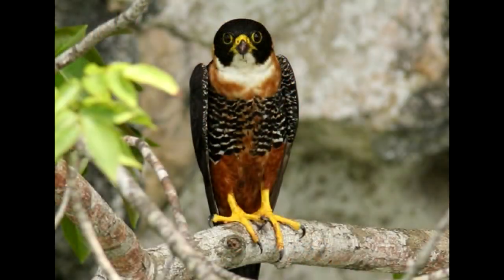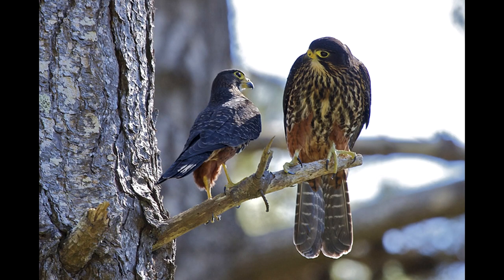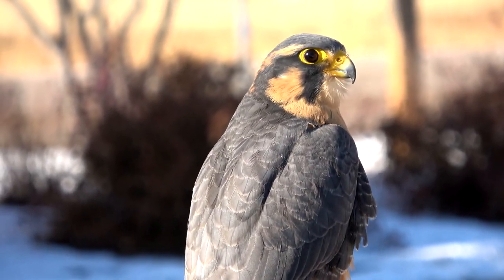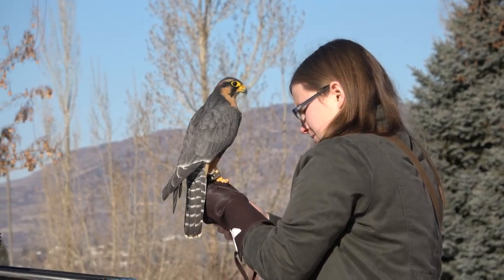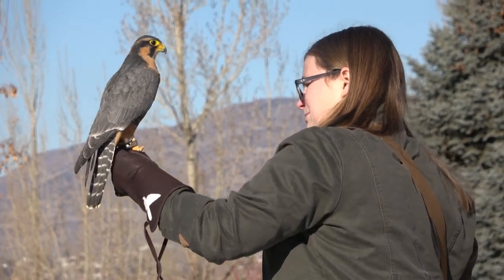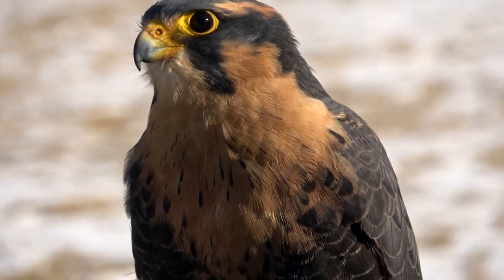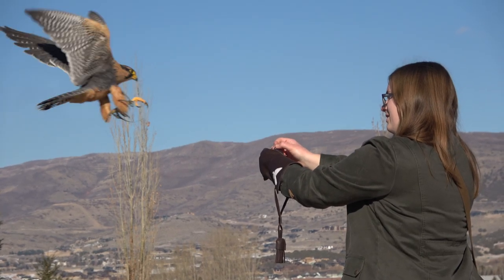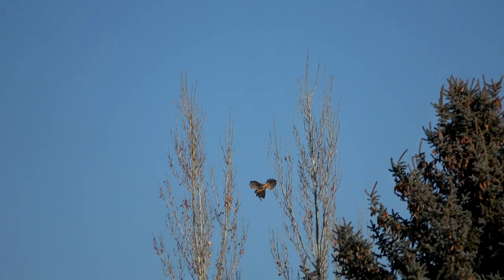Falconry: Introduction to Aplomado falcons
This falconry video give an introduction to Aplomado Falcons and their use in falconry. Aplomado falcons are mentally and physically unlike any traditionally utilized falcon species. This video discusses their strengths, weaknesses, and unusual abilities and mentality.
If you would like to learn more about their unusual origins, check out this video:

If you would like to see how their hunting style compares to the similarly sized cooper's hawk, check out this video

Special thanks to Hayley Busch for letting me film her falcon for this video